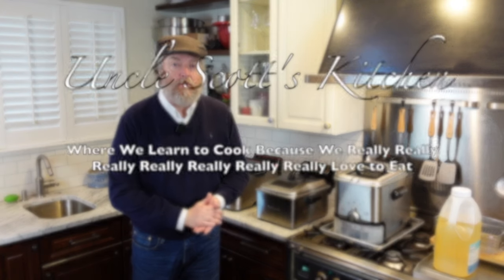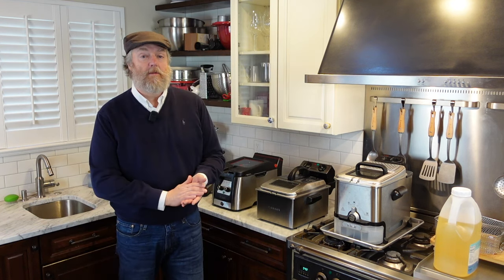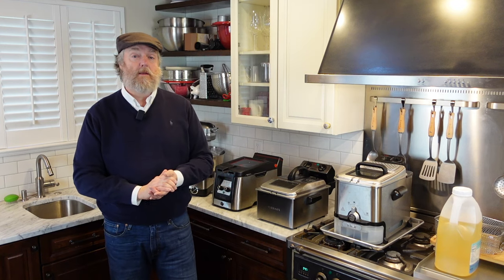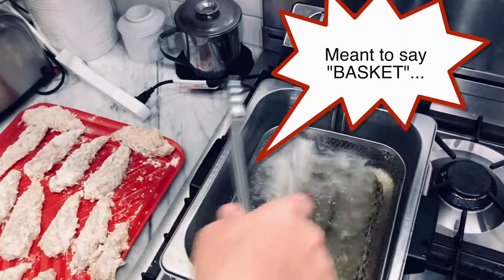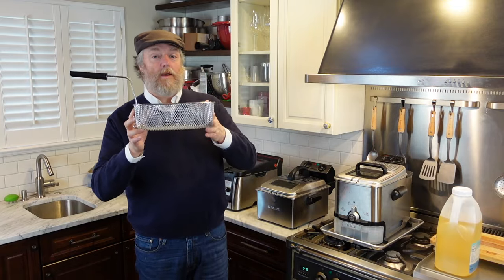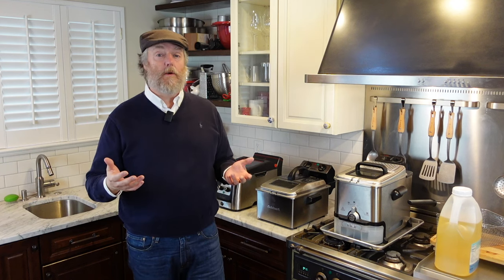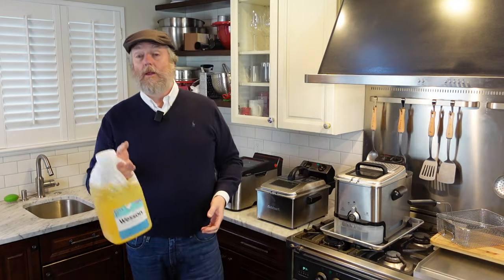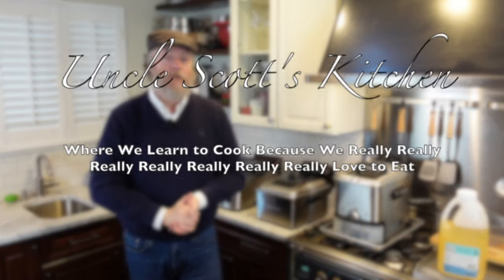Do you know them all? Five Deep Fryer Tips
Check T-Fal EZ Clean Prices

Uncle Scott presents five fryer tips and show people how to use a countertop home deep fryer.

Fryers shown in this video include T-Fal EZ Clean and Odor Less models, Cusinarts, and a Fry Daddy.

- T-Fal EZ Clean
- T-Fal Odor Less
- Cuisinart 4 qt.
- Cuisinart 1 qt.
- Fry Daddy

NOTE! You get the same price as going directly to a retailer's site, but we earn a small fee. It doesn't make us rich, but really helps to offset the cost of buying pans for review!

GREAT KITCHEN GEAR:
Emile Henry
Matfer Carbon Steel Pans
Ilve Ranges
KoMo Grain Mills
Excalibur Dehydrators
Weber Gas Grills
Weber Charcoal Grills